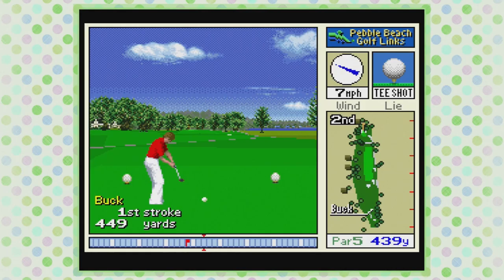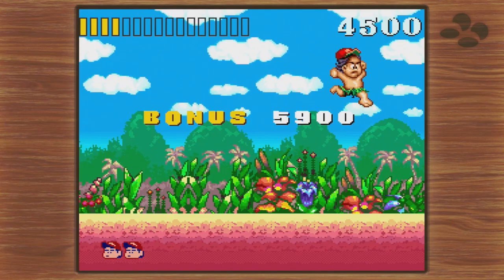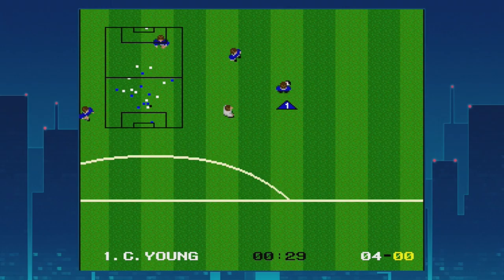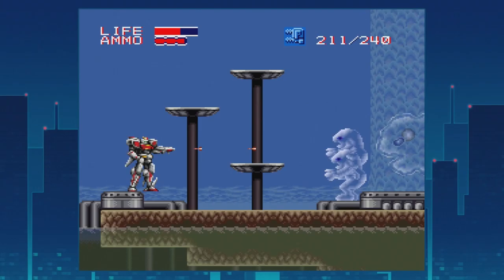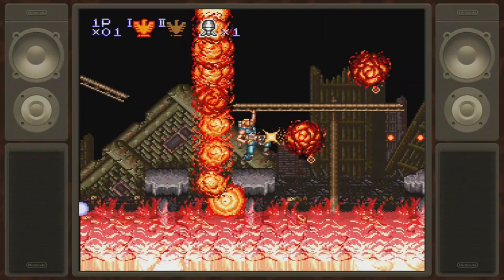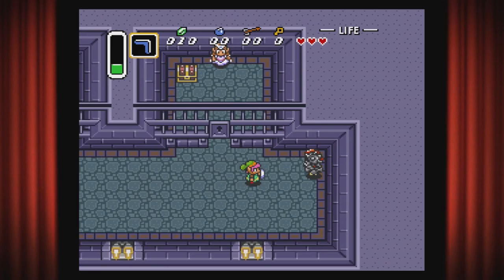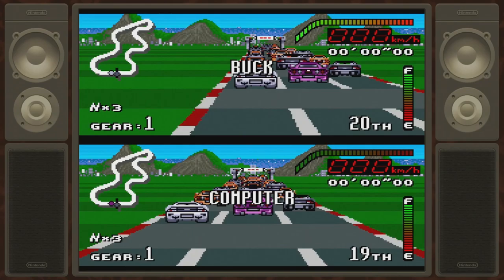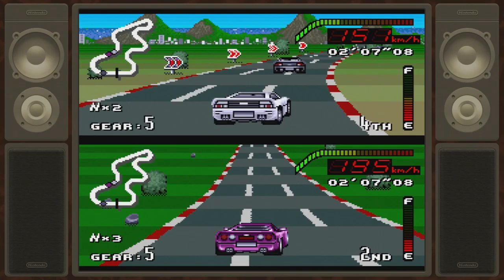Playing Every SNES Game - April 1992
This is the best SNES release month so far, so I hope you enjoy the video. Big changes are going to be coming to the channel soon, mainly so I can continue to make the content I want to make at a consistent pace.